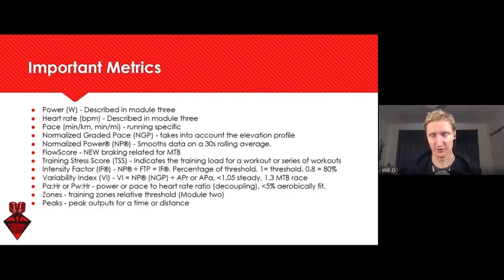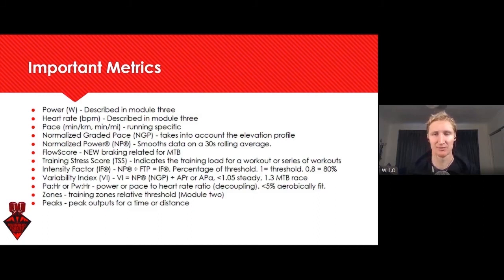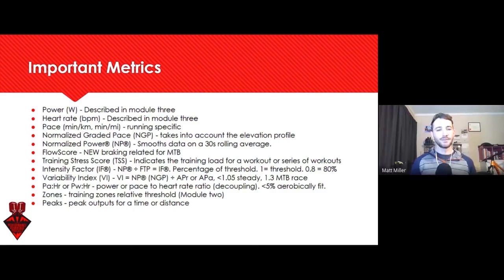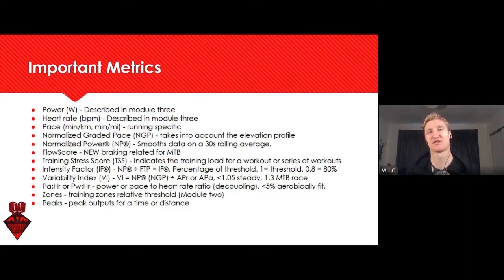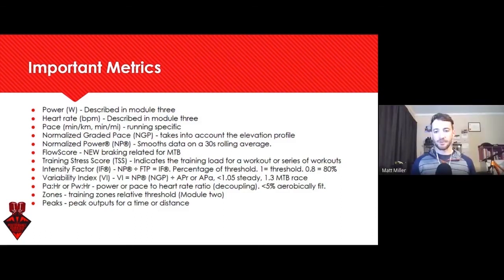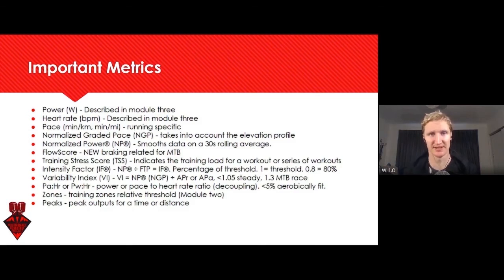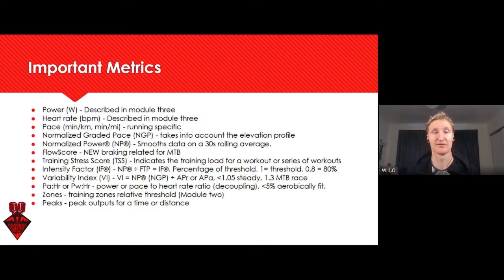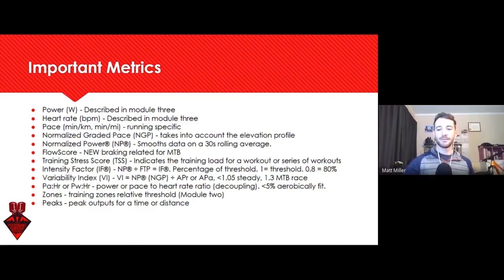The Important Training Metrics